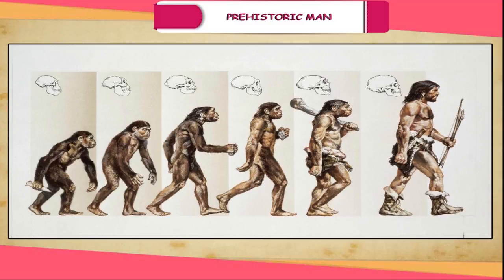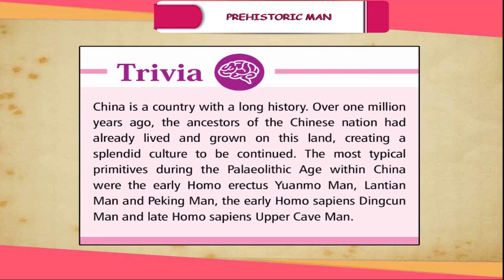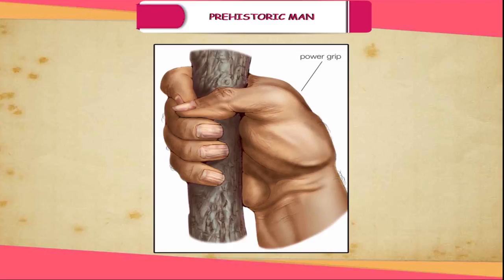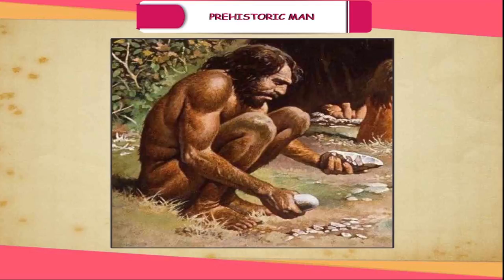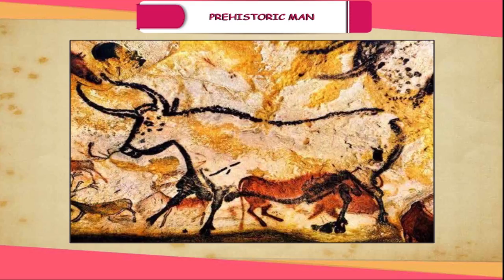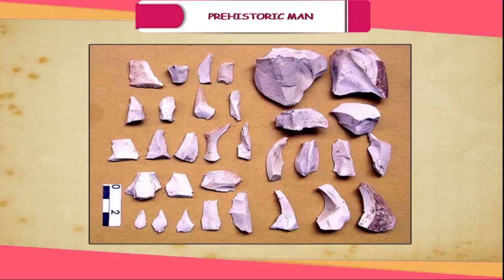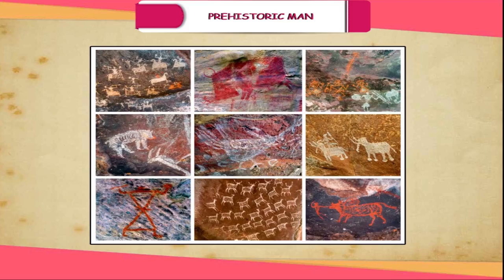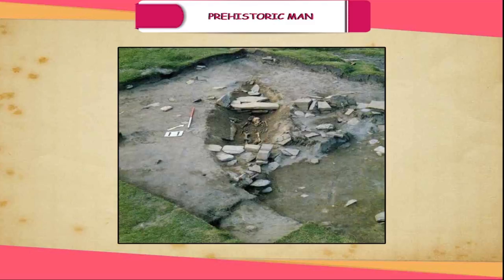Prehistoric Man class-6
This video from Kriti Educational Videos, we get to know about prehistoric man. We can get to know about the primitive man, stone age periods. We can learn about the tools, clothing, paintings, food and other developments that took place.
Contents:
Palaeolithic Age In India
Evolution Of Man And Society In Palaeolithic Age
Mesolithic Age